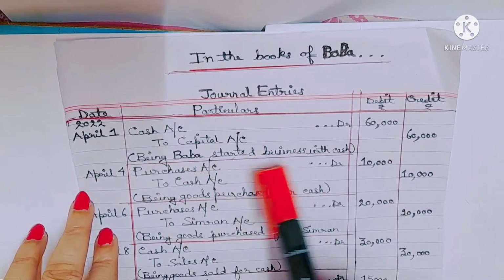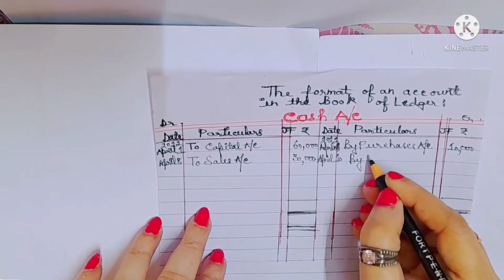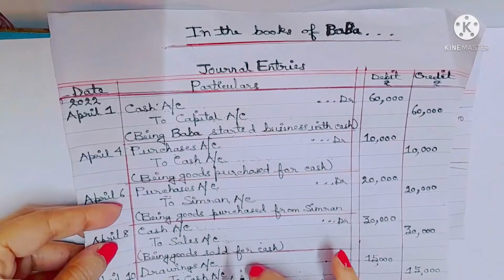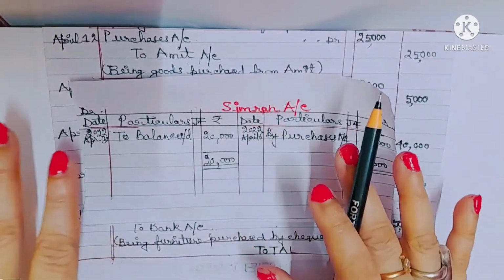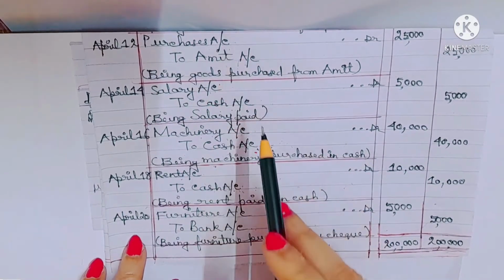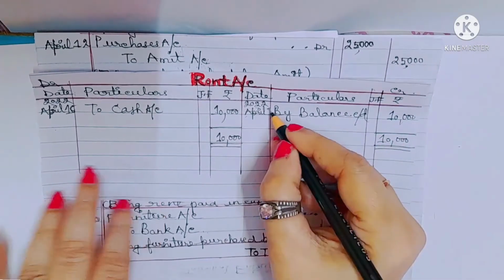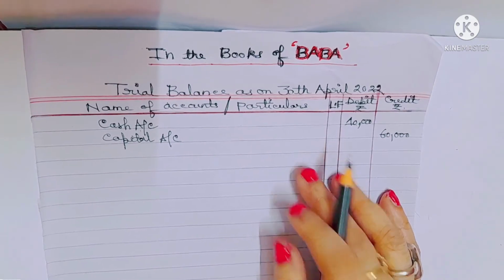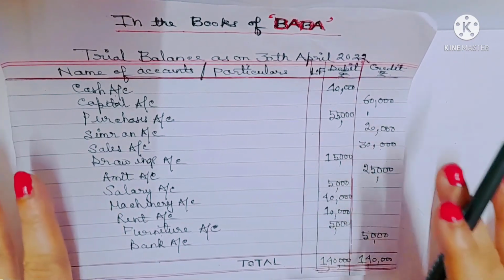LEDGER POSTING AND TRIAL BALANCE | BASIC CONCEPTS | PART-2 | CLASS-11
In this video i  have discussed how to prepare ledger posting and how to prepare trial balance step by step for the beginners in the easiest way.